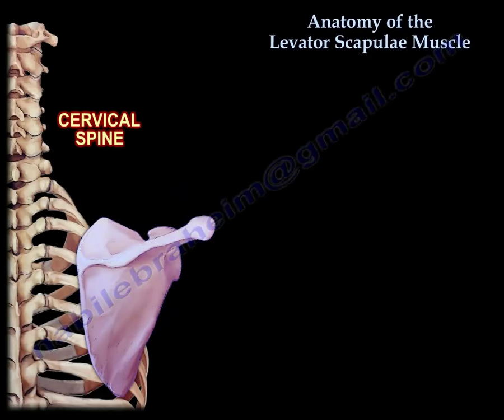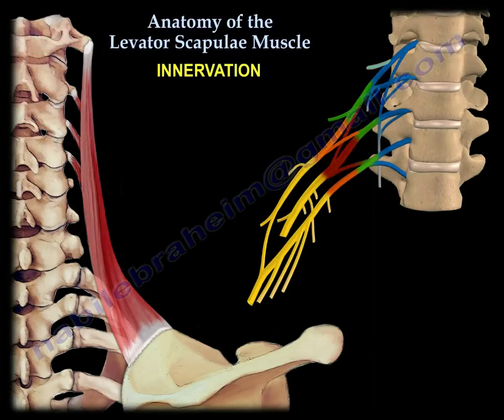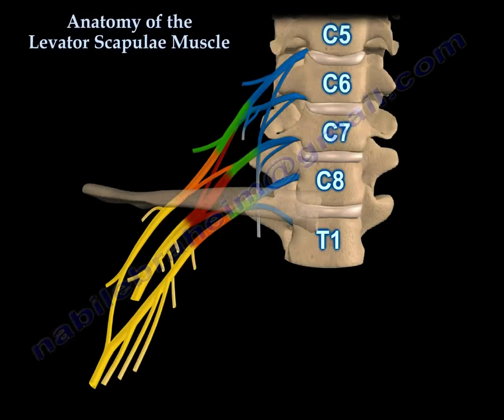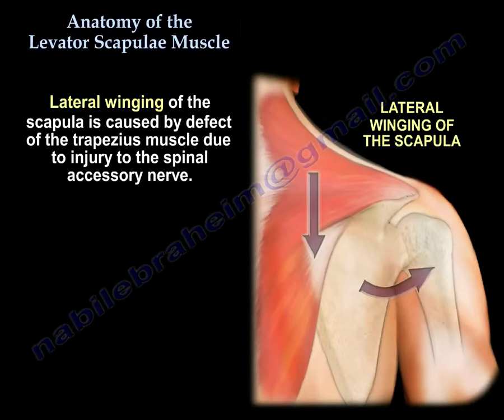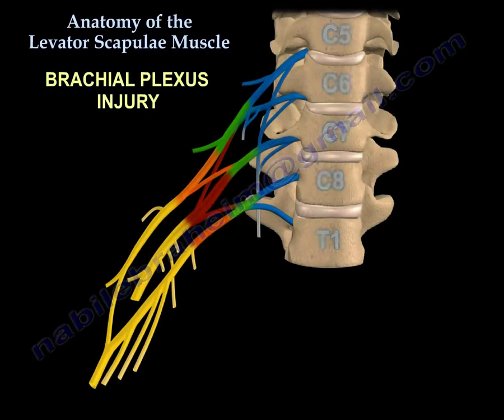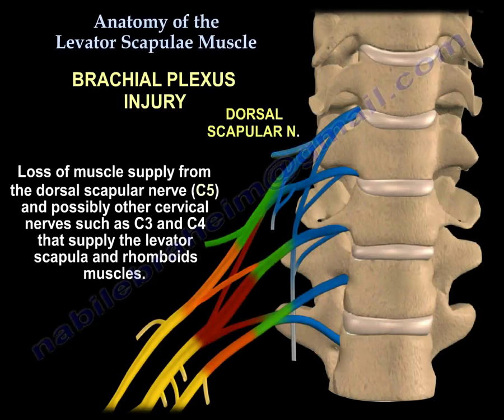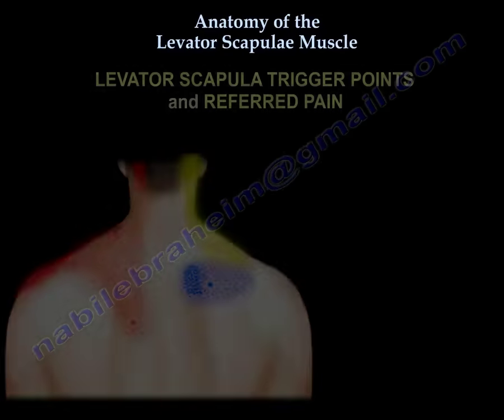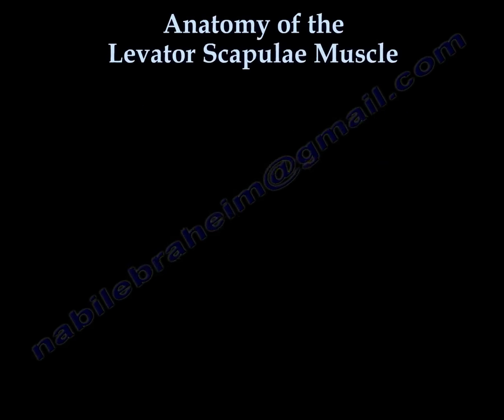Anatomy Of The Levator Scapulae Muscle - Everything You Need To Know - Dr. Nabil Ebraheim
Dr. Ebraheim’s educational animated video describes   the anatomy of  Levator Scapulae muscle. with simple images; this video also provides you with all you need to know about this muscle, its innervation, action, and function.